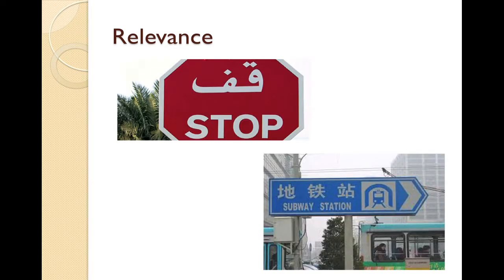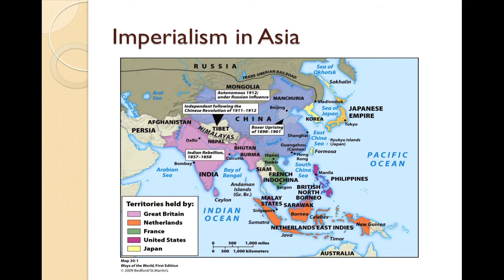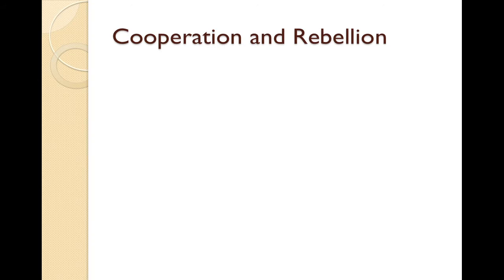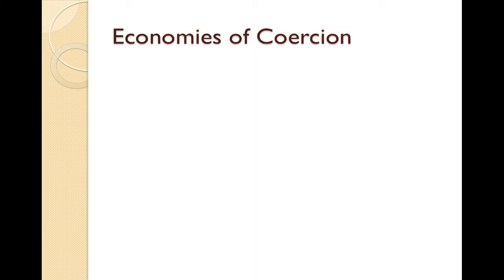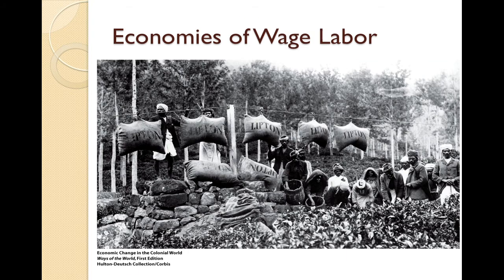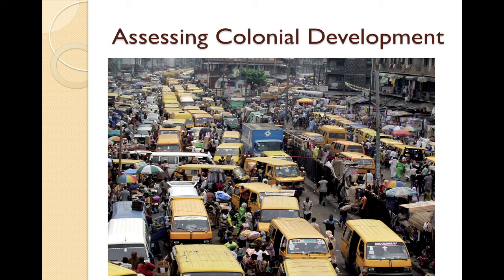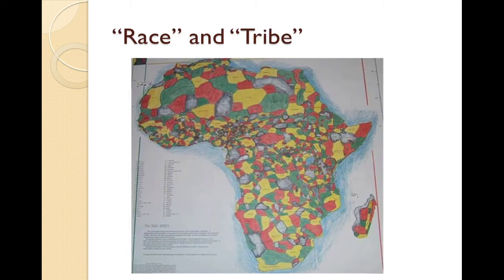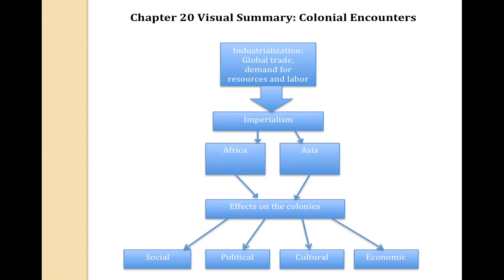Chapter 20 Video